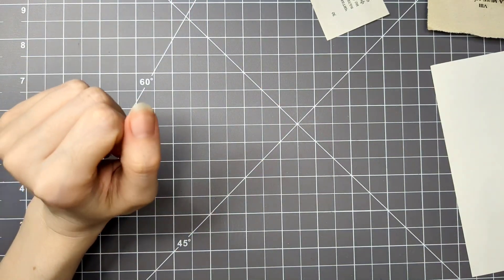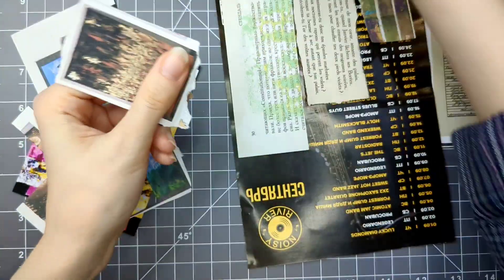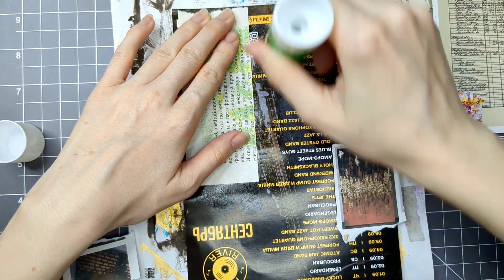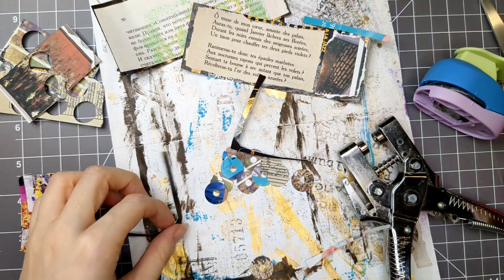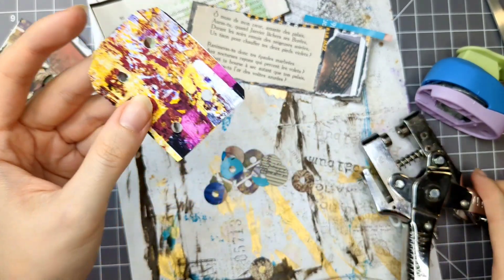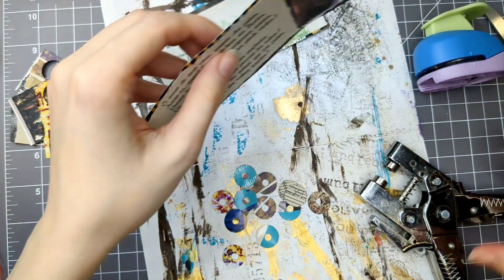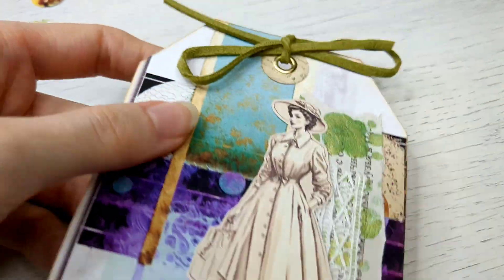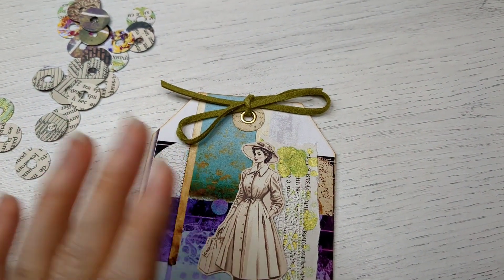Hole Reinforcements in Your Own Style! Perfect for Tags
Hello my crafty friends! Today I finally share a quick video with you! haha.

Were you also struggling with having beautiful and unique hole reinforcements? This video will help you with it!

00:00 Intro
01:55 Gluing Scraps on a Base
08:20 Punching Holes
14:30 Cat Intruder! 😻
20:25 Result